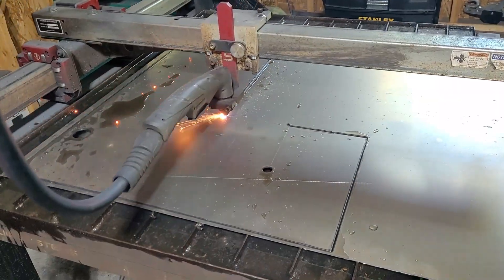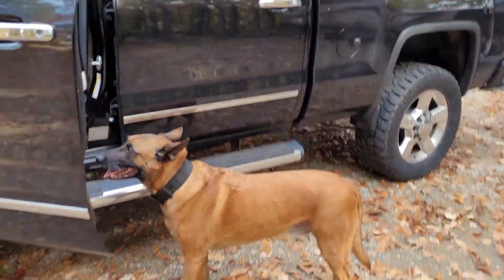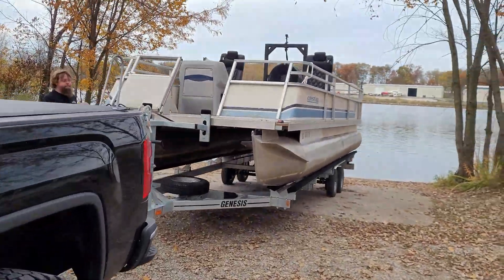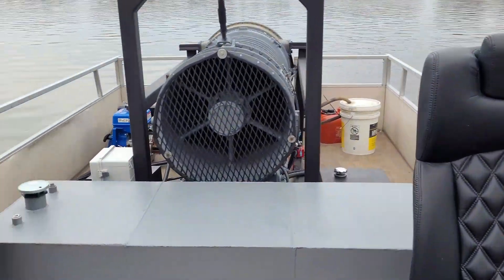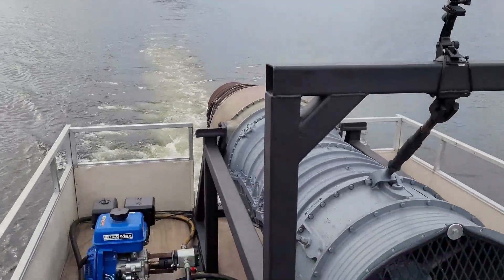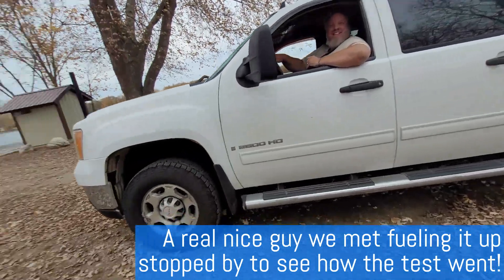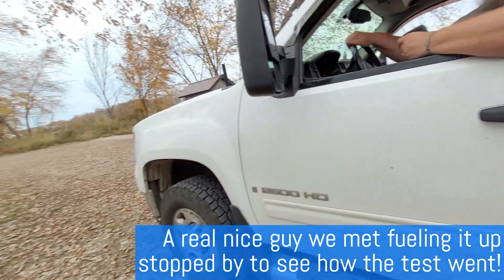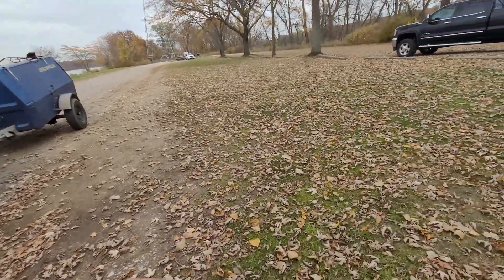The WORLD'S FIRST jet engine pontoon FINALLY hits the water!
The first shakedown water test of the jet engine powered pontoon. A successful and fun trip. Time for improvements and more throttle on the next test! Only used about 60% throttle on this run!